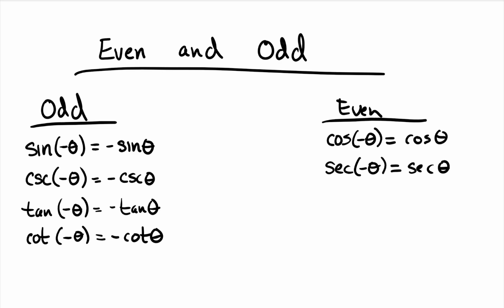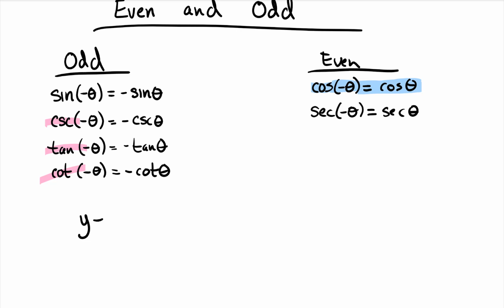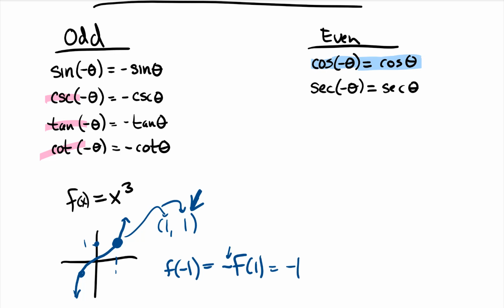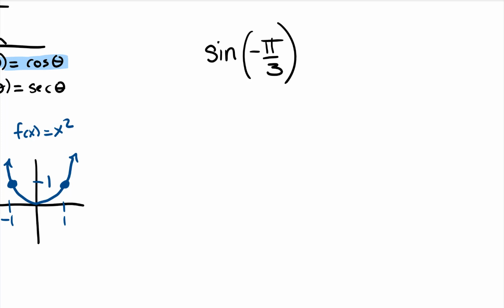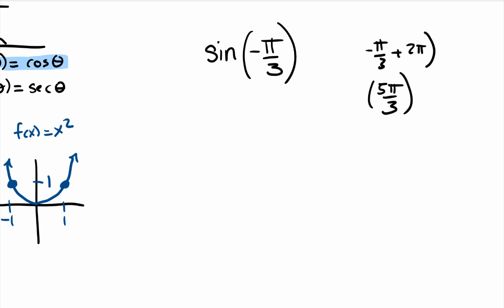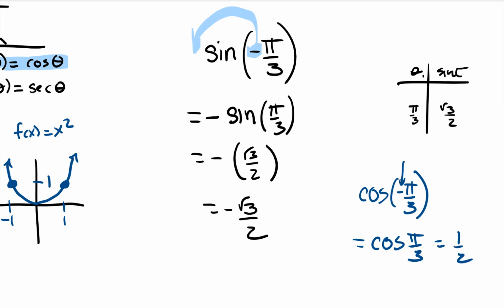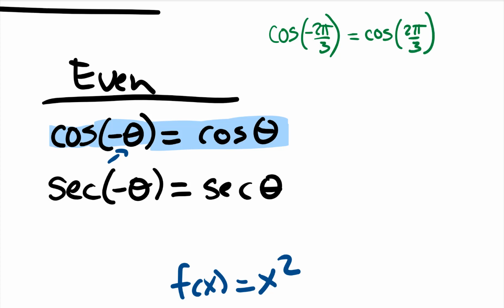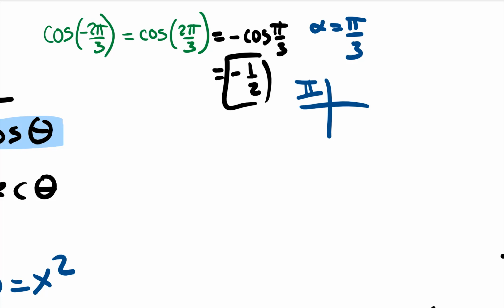Math 27: 2.3.9